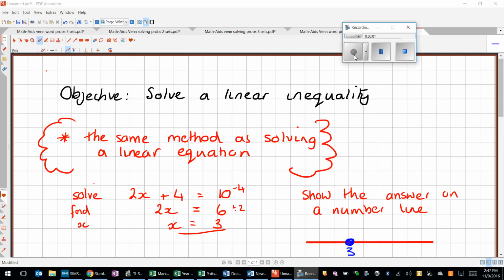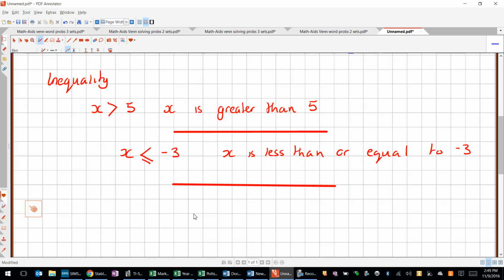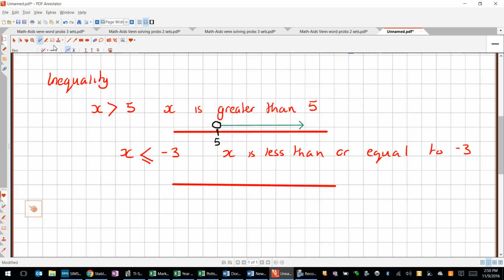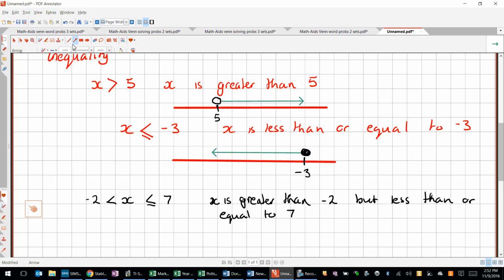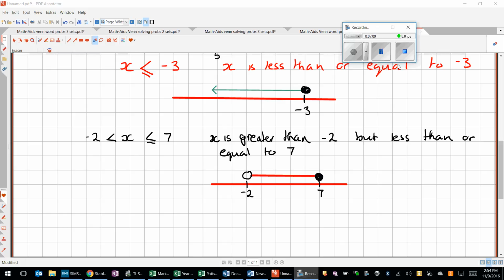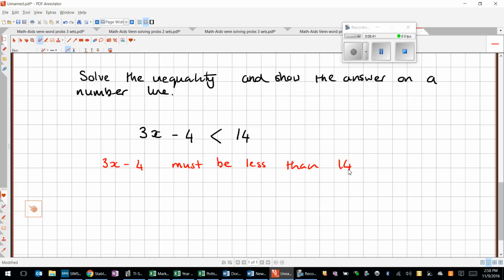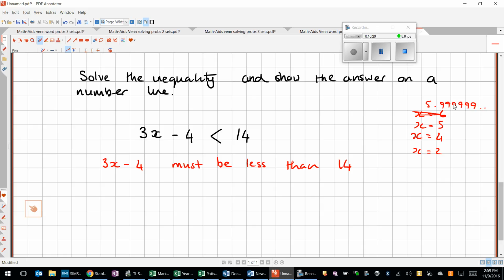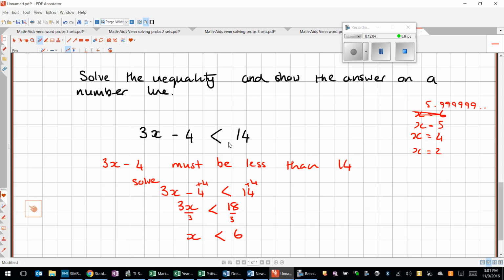Introduction to Inequalities